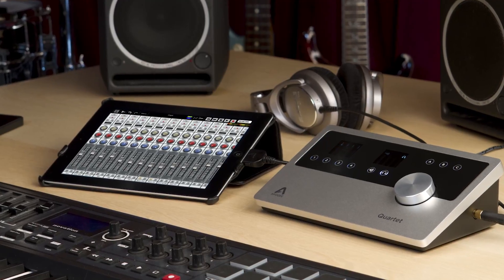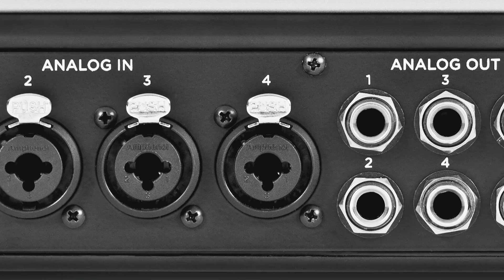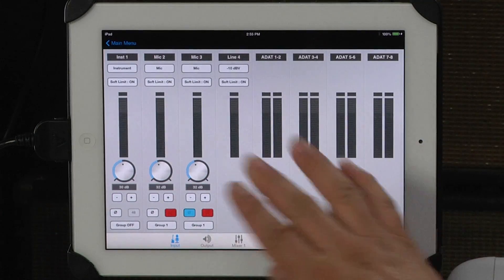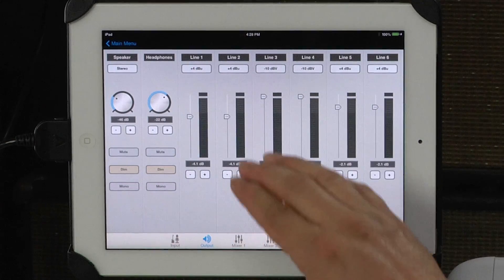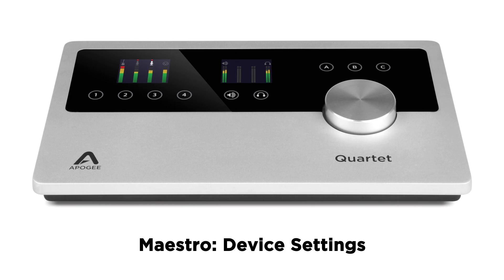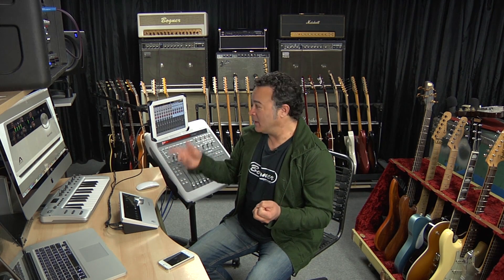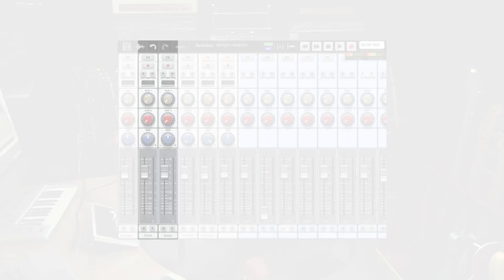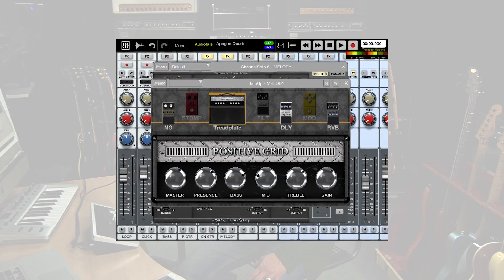Apogee Quartet Demo by Doug Doppler from GearTunes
Doug Doppler runs you through the ins and out of the Apogee Quartet and Maestro application as well a tutorial on how to integrate GarageBand, Auria, and JamUp. For more information including where to find an authorized dealer, please